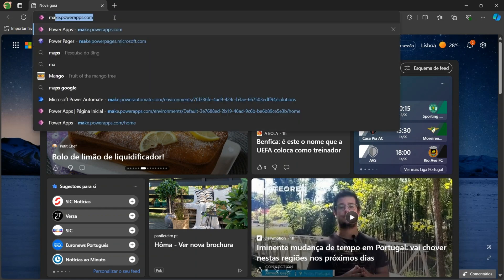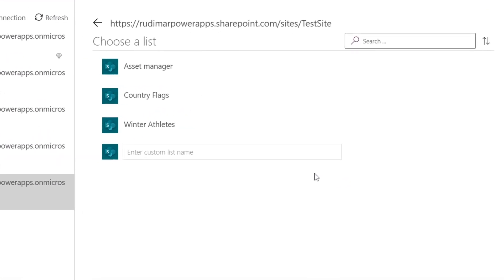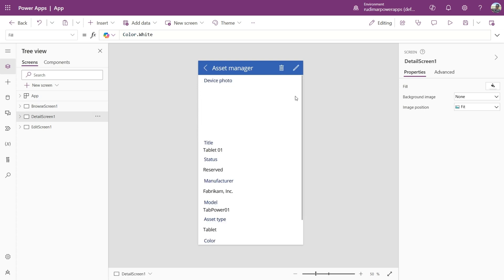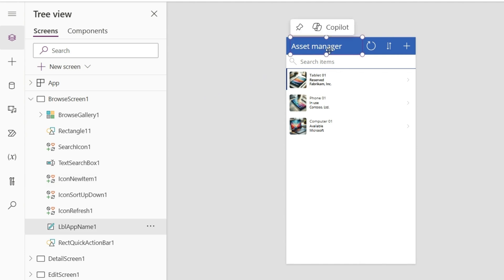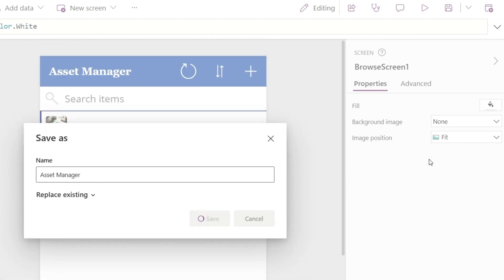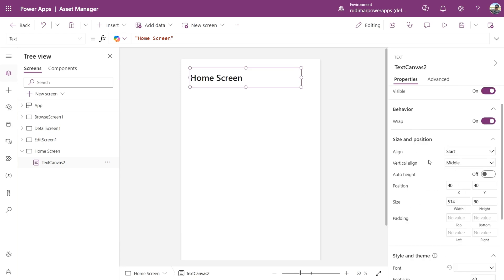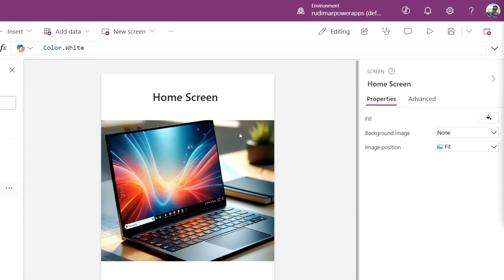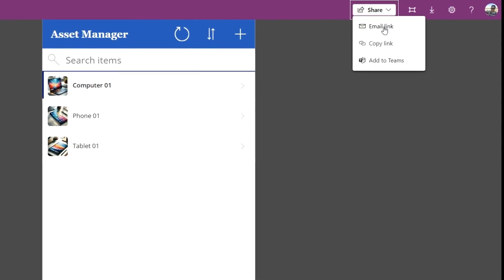Learn How to Use Microsoft Power Apps in 2024: Beginner Tutorial (Step-by-Step Guide)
Power Apps Tutorial: In this beginner's guide to Microsoft Power Apps with SharePoint, you'll learn step-by-step how to create your first Power App in 2024. This Power Apps tutorial is ideal for anyone new to Microsoft Power Apps and looking to get started by building a simple app using SharePoint as the data source. We'll guide you through Power Apps setup, connecting it to SharePoint, and creating a basic app. If you're looking for an easy Power Apps SharePoint integration guide or a beginner Power Apps tutorial, this video covers everything from start to finish.

📌 What you'll learn:

- How to access Microsoft Power Apps and create your first app
- Using SharePoint Asset Management List in Power Apps
- Customizing your app with Power Apps Studio
- Saving and publishing Power Apps
- Sharing Power Apps with your team

📌 Video timeline:

00:00 Introduction to Microsoft Power Apps
00:32 Accessing Power Apps Studio
01:02 Creating the Asset Management List in SharePoint
01:50 Setting Up the SharePoint Connection with Power Apps
02:18 Exploring Power Apps Studio
05:32 Customizing the Power Apps App
06:49 Saving and Publishing the Power App
07:44 Adding a New Screen to a Power Apps
11:49 Sharing the Power App
14:12 Conclusion and Next Steps

❓ Questions this video can answer:

• What is Microsoft Power Apps?
• How to create an app using Power Apps and SharePoint?
• How to customize screens and components in Power Apps Studio?
• How to save, publish, and share apps in Power Apps?

Your support is essential for us to keep creating content like this. Leave your suggestions or questions in the comments below.